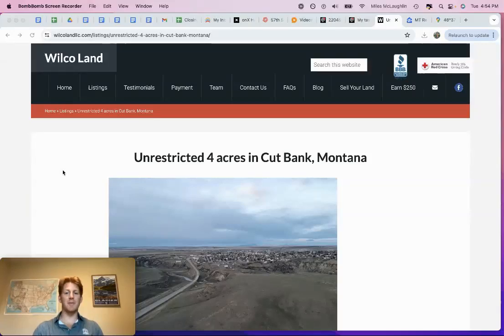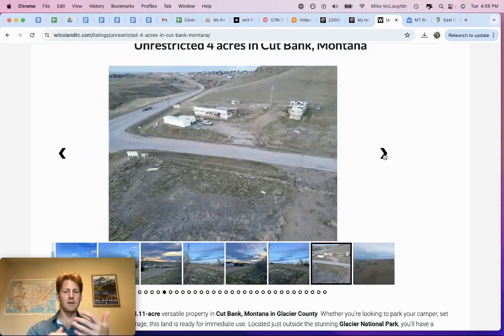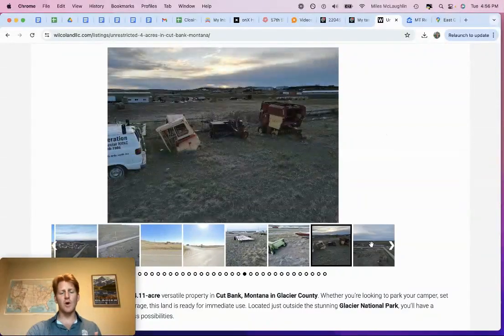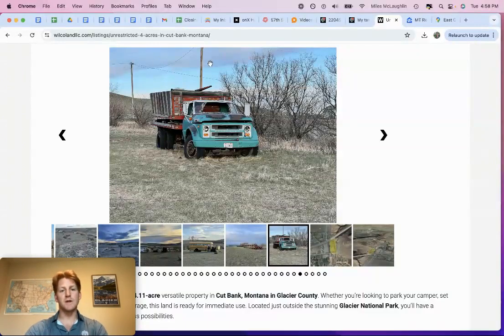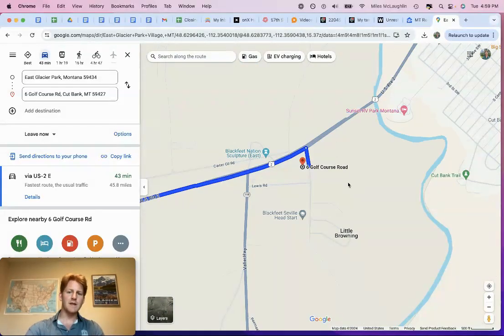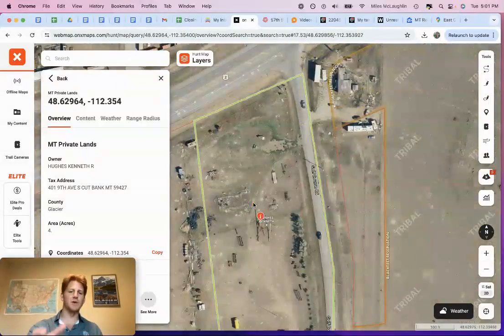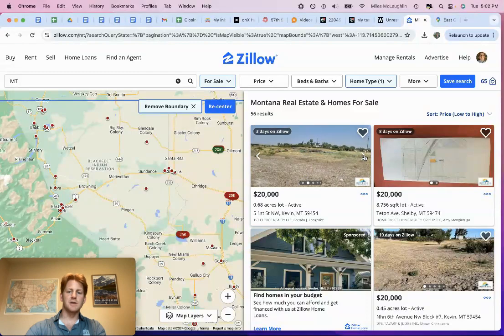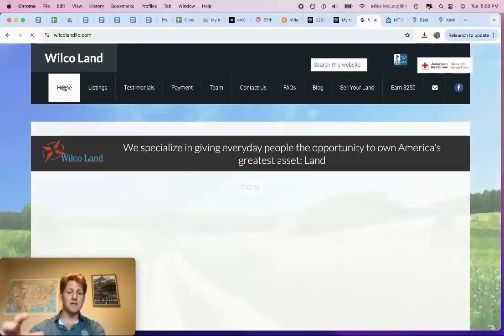Unrestricted 4 acres in Cut Bank, Montana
4.11-acre versatile property in Cut Bank, Montana in Glacier County! Camp, RV, or build your dream home on this versatile property. Enjoy the freedom of minimal restrictions from hiking and fishing in Glacier National Park to golfing, swimming, and exploring local parks in Cut Bank, there’s always something to do.